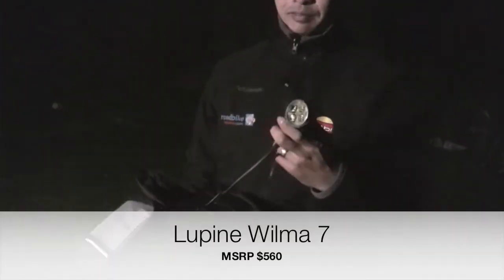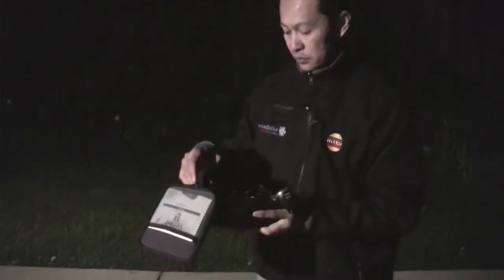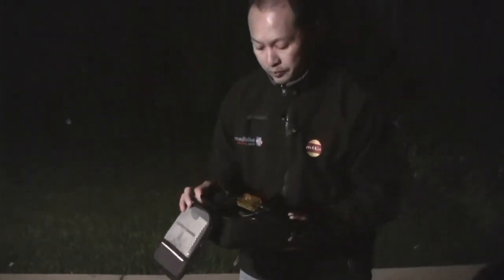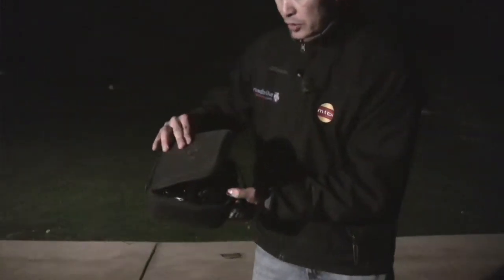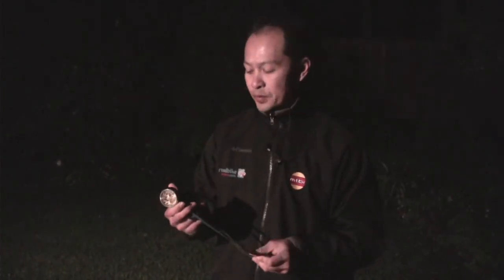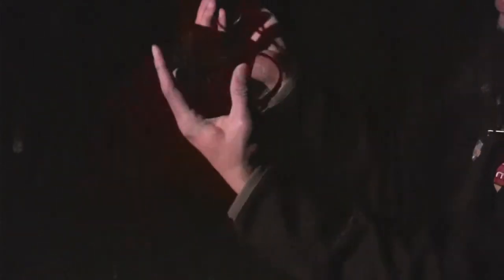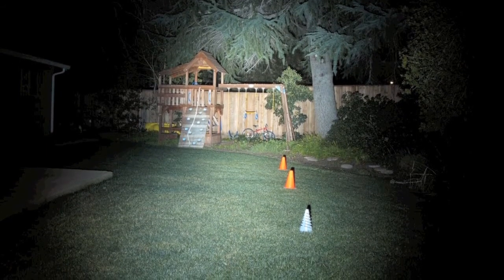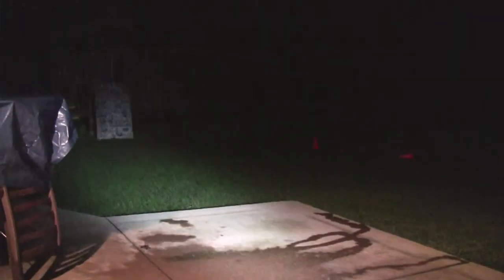2010 MTBR Lights Shootout - Lupine Wilma 7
Francis shows off the fresh new Lupine Wilma 7!